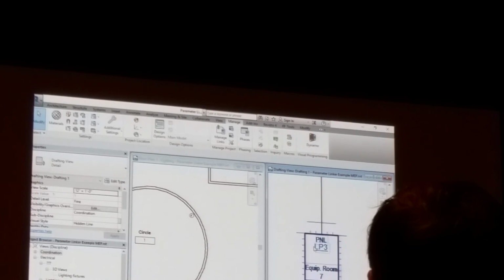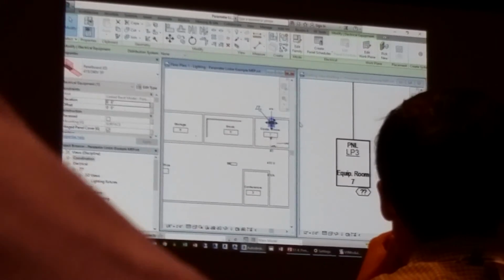Automate your Revit macros